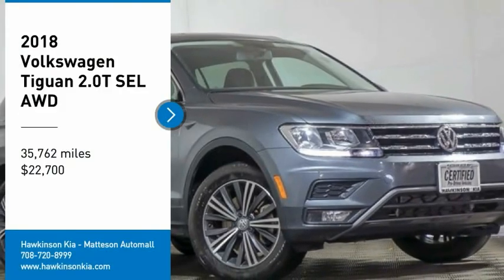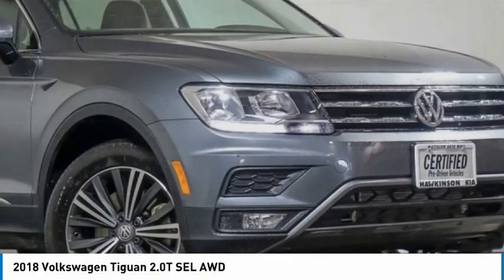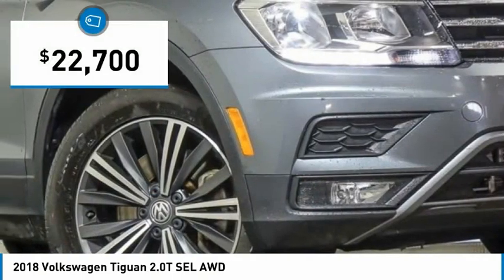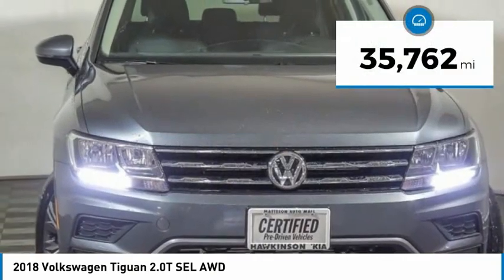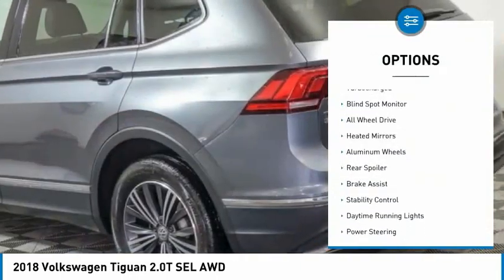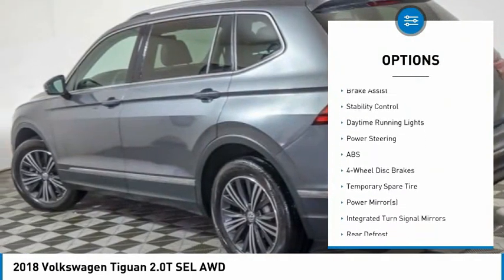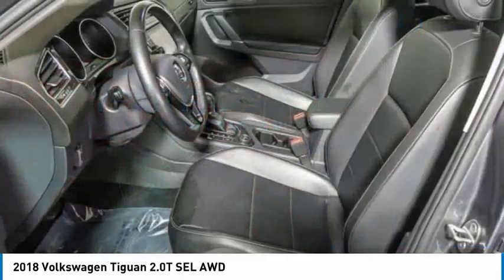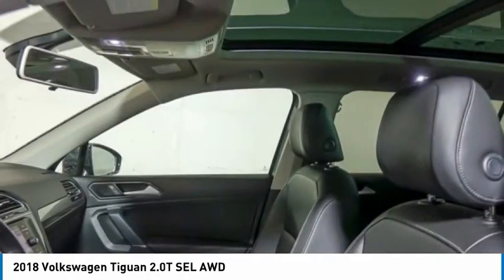2018 Volkswagen Tiguan TK9968A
2018 Volkswagen Tiguan 2.0T SEL AWD

2018 Volkswagen Tiguan 2.0T SEL AWD Platinum Gray Metallic **BACKUP CAMERA**, *BLUETOOTH*, *HEATED SEATS*, *LEATHER*, *SUNROOF/MOONROOF*, *NAVIGATION SYSTEM*, *ONE OWNER*, *LOADED*, *AWD*, *ONE OF A KIND*, *WILL NOT LAST*, *MUST GO!*, *** 1 YEAR MAINTENANCE INCLUDED ***, ABS brakes, Alloy wheels, Compass, Electronic Stability Control, Front dual zone A/C, Heated door mirrors, Heated Front Bucket Seats, Heated front seats, Illuminated entry, Low tire pressure warning, Remote keyless entry, Traction control. 21/27 City/Highway MPGHi, this is Brandon Santoro, Sales Manager here at Hawkinson Nissan-Kia. I personally appraised this vehicle myself.I only keep the nicest trade-ins. I won't sell you a vehicle with dings and scratches all over the surface. This Tiguan will also have up to 60,000 miles of Manufacturer Powertrain Coverage! I make sure all of my pre-driven vehicles pass our 150pt Plus Inspection and the details are available for you to read. If my mechanic says that the vehicle needs tires or brakes, for example, then that's what the vehicle gets. Most dealers won't do this! Our reputation is for low pricing and a hassle free buying experience. We treat our employees and customers with dignity and respect. There is always a Hawkinson in the showroom to say hello and greet you! I hope to meet you soon. PLEASE call and allow our Internet Department to explain the Hawkinson Way. Our way, is considerate of your time, knowledgeable of our products and both a hassle-free and no pressure experience! In order to receive the Hawkinson online pricing customer(s) must apply for financing through Hawkinson Auto Group. Price does not include dealer added options or taxes,tags or dealer fees.Awards:* 2018 KBB.com 10 Best SUVs Under $25,000Fresh Unit! More Info coming or please call for details! Hawkinson Kia-Nissan has over 500 Google Reviews! Hawkinson Kia-Nissan is located in the Matteson Auto Mall. Easy access right off of I-57 & Rt. 30 At Hawkinson Nissan-Kia, we promise to roll the red carpet out for you!